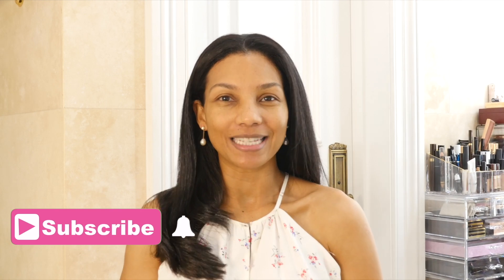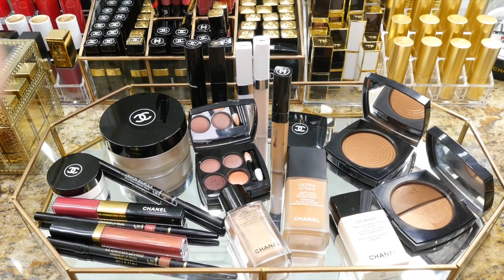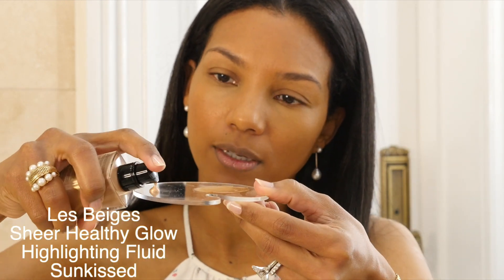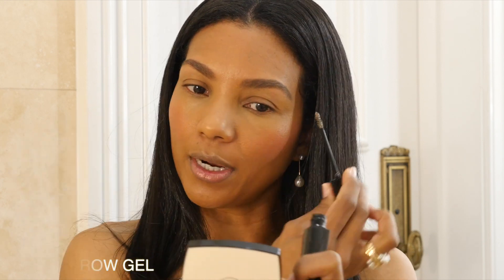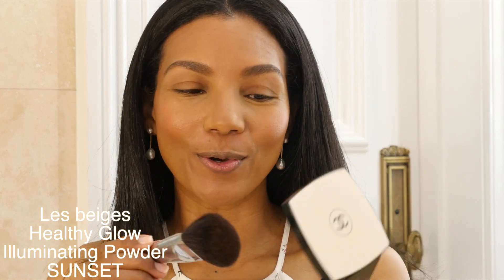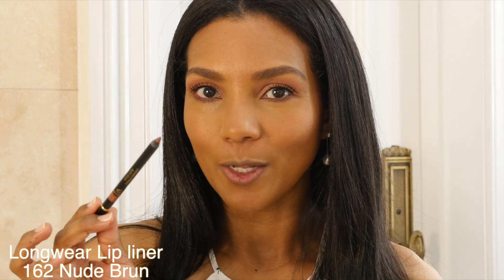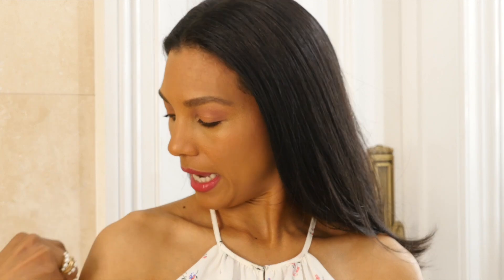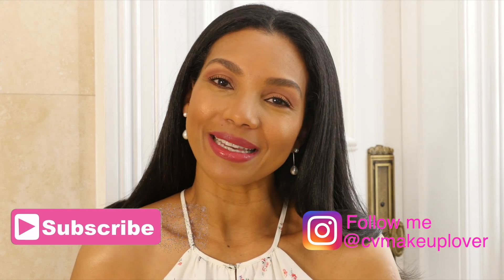CHANEL | EASY GLOWY MAKEUP DAY TO NIGHT LOOK | COLLAB WITH SeanKBeauty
Hello beautiful MakeupLovers for todays video I will create a glowy natural makeup look that will take you from morning to night using only Chanel products. This videos is in collaboration with the beautiful SeanKBeauty.

♥️Much love Carolin

For reference I am 42 years old.
Skin Type: Oily Acne prone, but combo during the winter.
Skin Tone: Warm with yellow undertones.

Hola bellezas, para el video de hoy crearé un look de maquillaje natural que te llevará de la mañana a la noche usando solo productos Chanel. Este video es en colaboración con la bella SeanKBeauty. Espero que lo disfruten, por favor revisen su video en el enlace de abajo ..

Considera Subscribirte, besos 😘

Products Used:
CHANEL FACE
LES BEIGES SHEER HEALTHY GLOW MOISTURIZING TINT SPF 30 | Shade Deep

LE ROUGE DUO ULTRA TENUE ULTRA WEAR LIP COLOUR 43 Sensual Rose